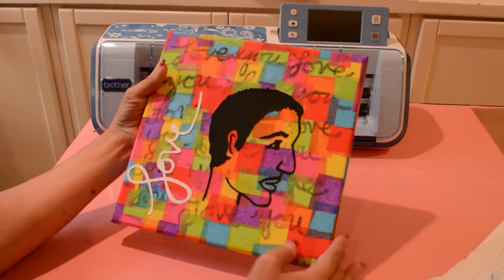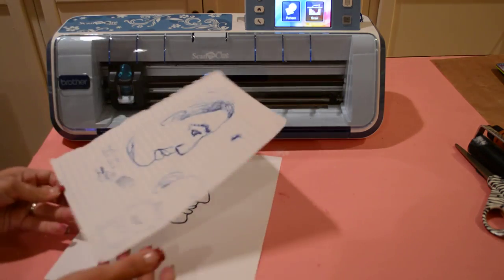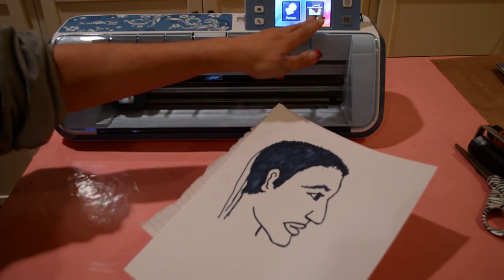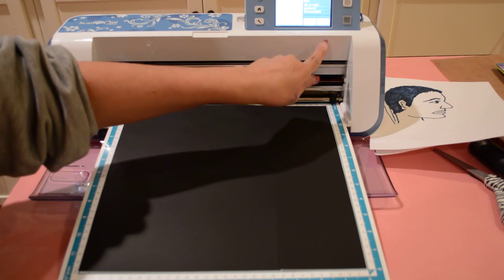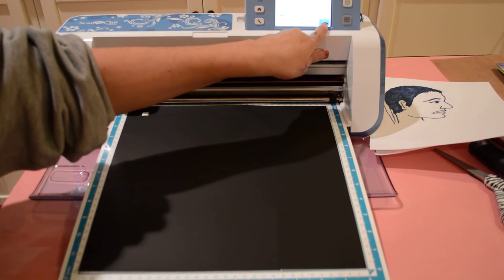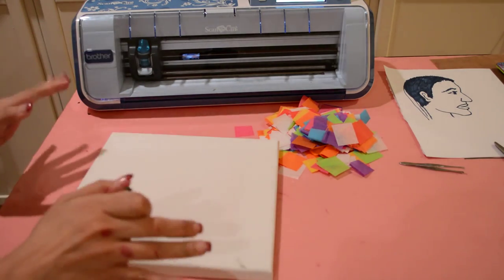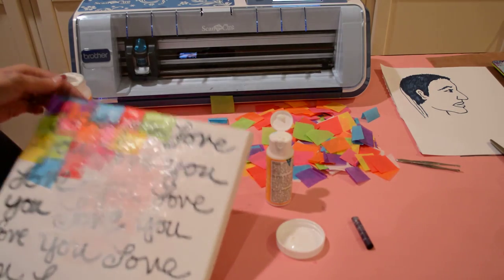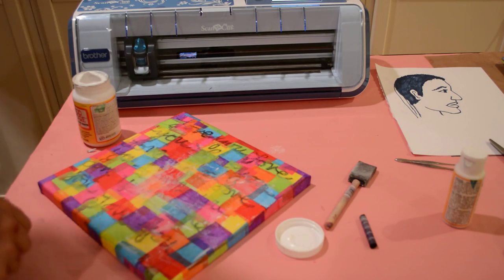Caricature Canvas Instructional Video with Liz Hicks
Liz Hicks shows us how to create a "Caricature Canvas," step-by-step using the Brother ScanNCut machine. As usual, she shows us simple and easy tricks to create a custom design. For more information on your machine, check out